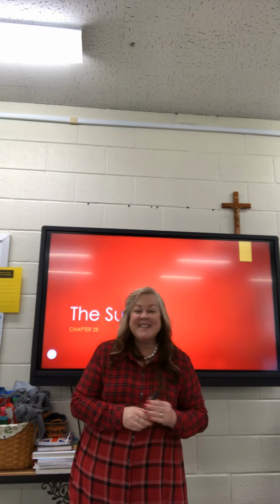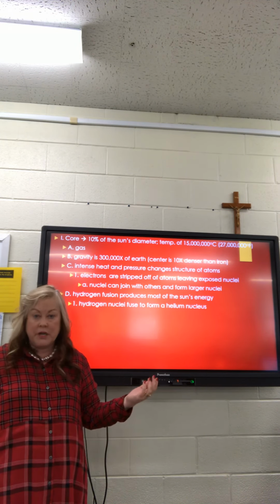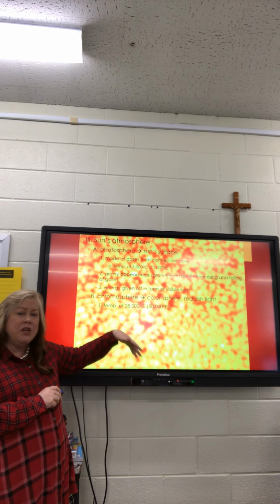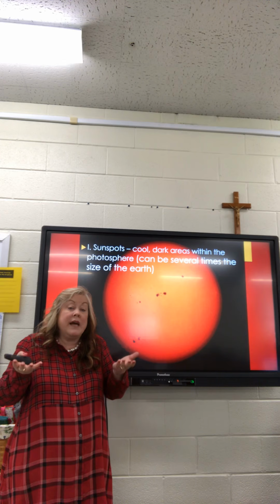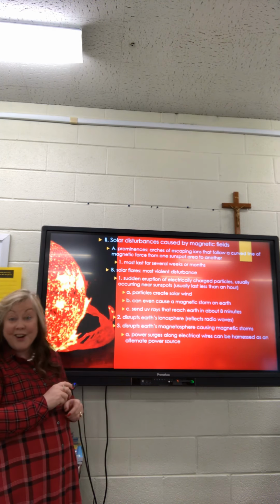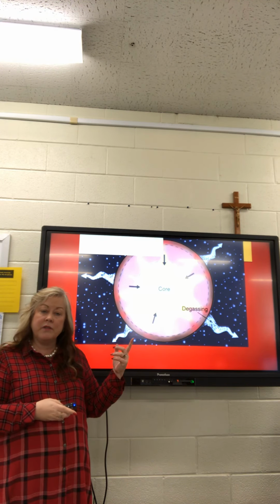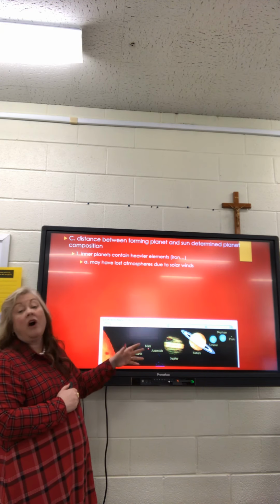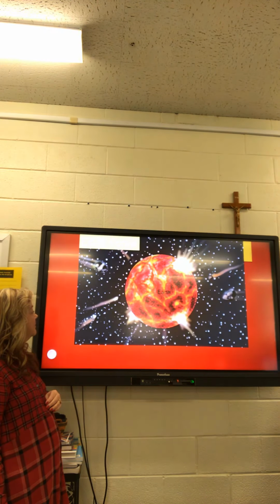Earth Science Chapter 28 ALL 3 sections